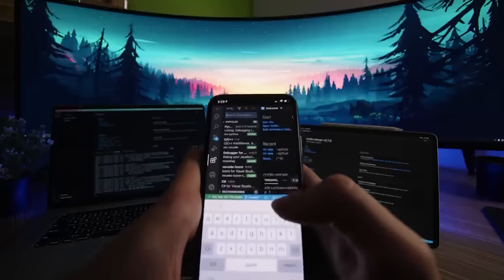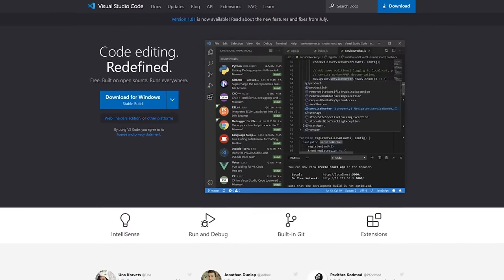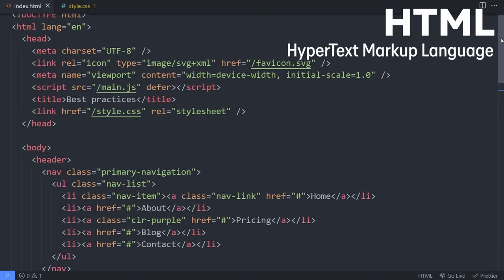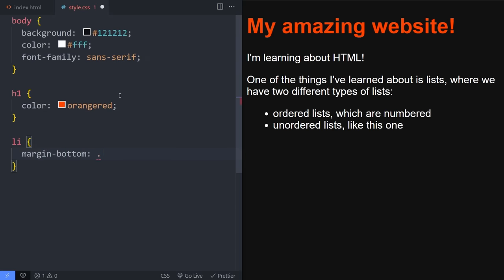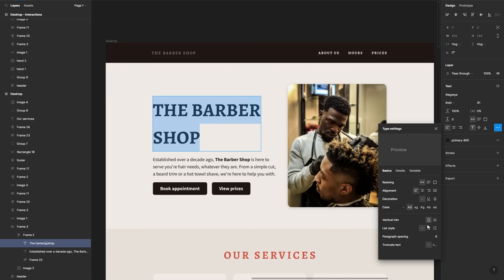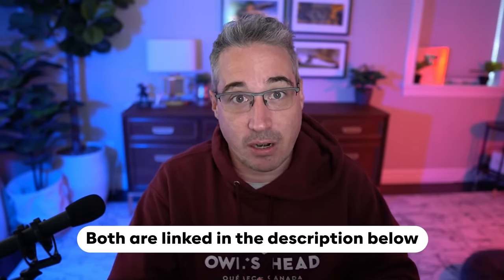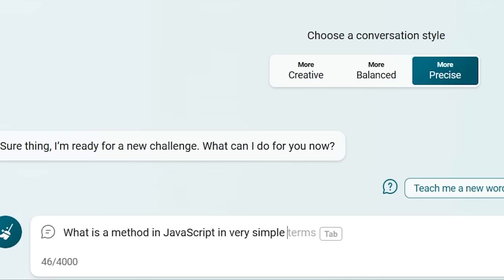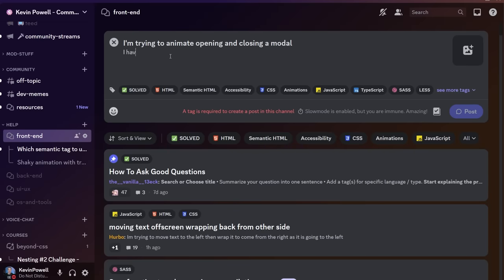Absolute beginner’s guide to starting web development in 2023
Most web developer roadmaps cover things that you might be learning over the next several years, which can seem overwhelming when you’re just learning the very basics of HTML, so this video is here for people who’re just starting off, or who are thinking about getting into web development.

⌚ Timestamps
00:00 - Introduction
00:16 - Who this video is for
00:37 - A computer/laptop will make your life easier
01:22 - Browsers
01:42 - Code Editor
02:49 - The languages of the web
06:19 - Don’t try to design and code at the same time
07:43 - You’re making more progress than you realize
09:36 - Practice a lot
11:00 - Note taking
11:52 - Ask questions
14:35 - Don’t rush it